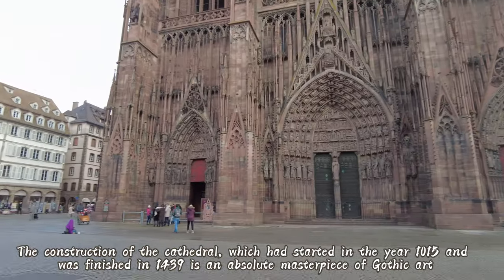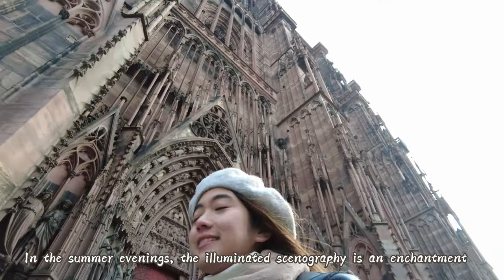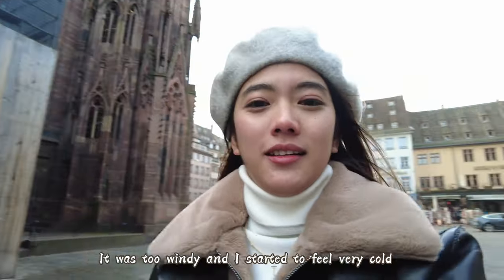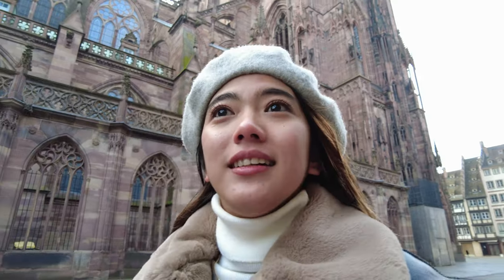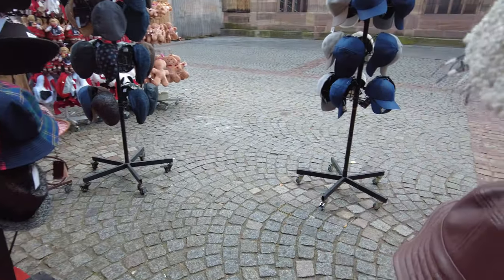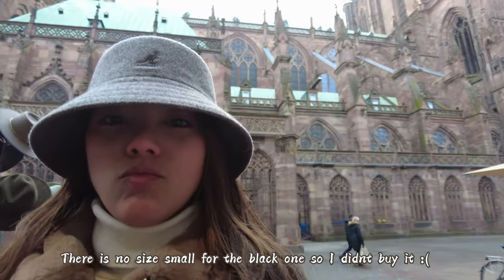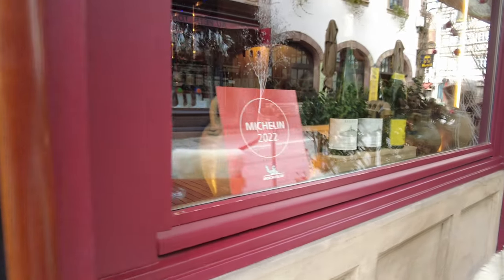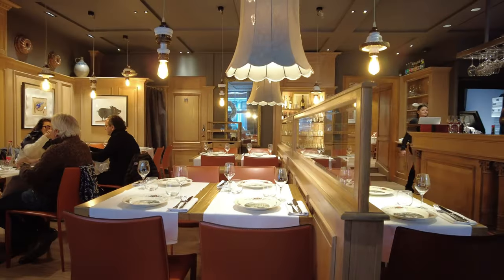Travel Vlog: Strasbourg, France Ep 2 ¦ Cathedral & Astronomical Clock, Eating in Michelin Restaurant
Hi guys, I am Anj! This is the part 2 of the Strasbourg travel vlog. We went to see the Cathedral and Astronimcal Clock in Strasbourg and eat in a michelin restaurant... See the full video to watch and enjoy this vlog :)

Don't forget to spread good vibes and love :)